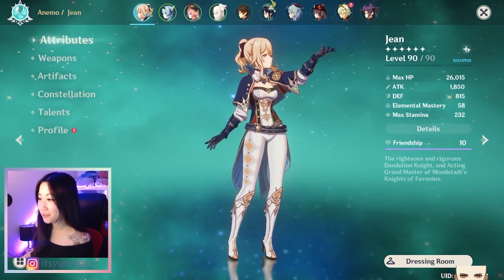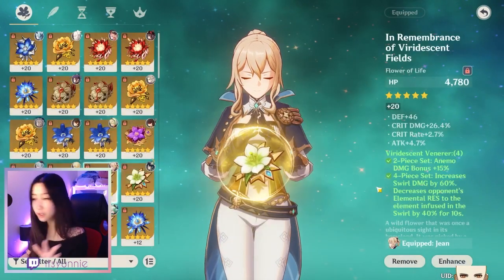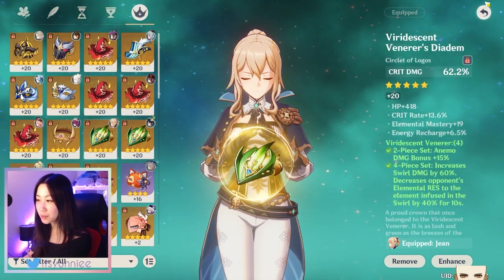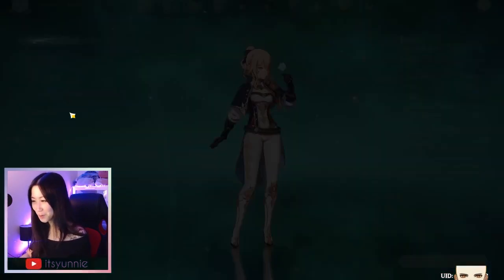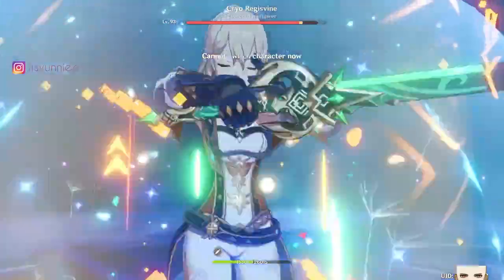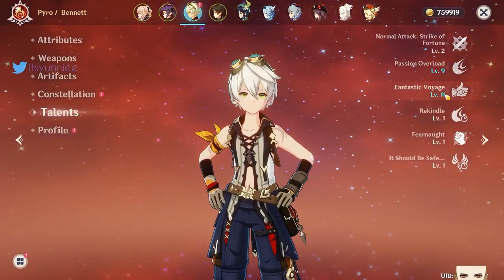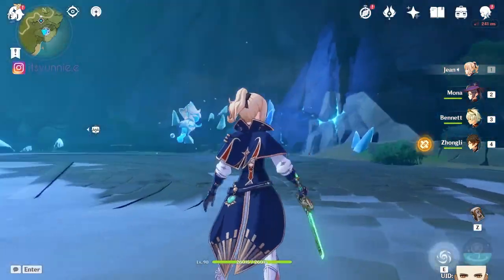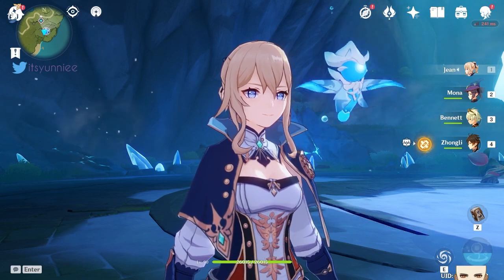JEAN DPS BUILD + SHOWCASE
Current Jean build - anemo DPS

i am now a jean main LF her bikini
waifulaifu 4 eva

Feel free to put questions below in the comments!